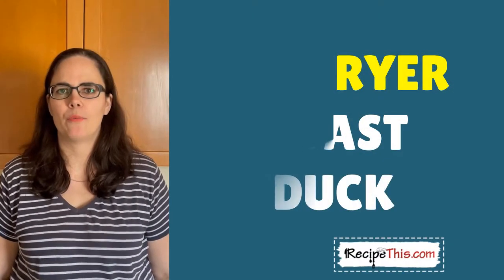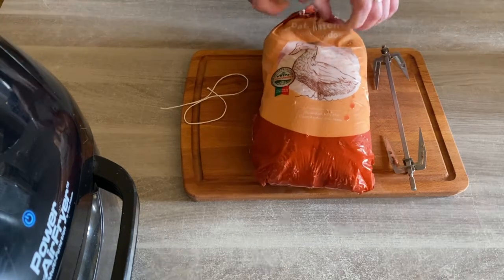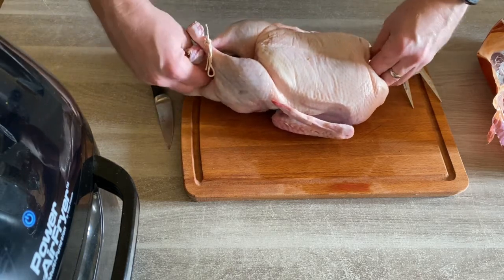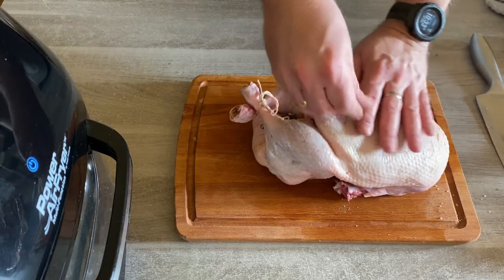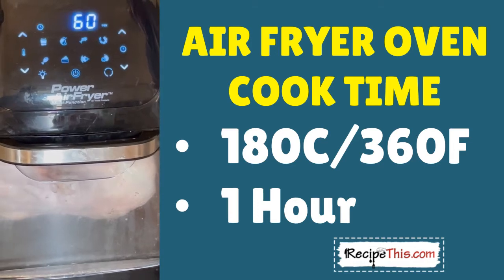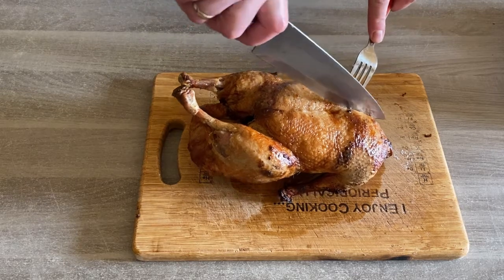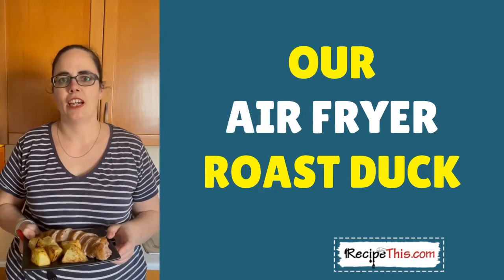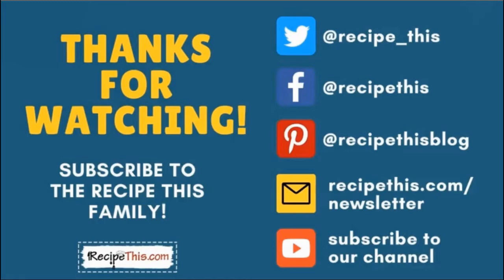Air Fryer Roast Duck (tender, juicy and crispy)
Air Fryer Roast Duck. In today’s video kitchen gadgets experts Dominic and Samantha Milner will be showing you exactly how to cook roast duck in the air fryer.

You can pre-order the complete air fryer cookbook here:

They will be using the air fryer oven and the rotisserie feature.

The duck is perfectly cooked with a crispy skin, is tender and juicy and you can’t stop at one slice.

We will also teach you how to reserve the duck fat to make delicious duck fat roast potatoes.

Though do check out our air fryer duck fat potatoes recipe and print it out:

We also have this air fryer roast duck recipe in full over at Recipe This, which also includes step by step cooking instructions, cooking times, temperature, tips, tricks, and a printable recipe card: